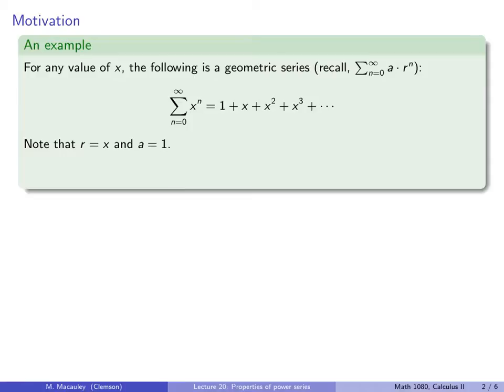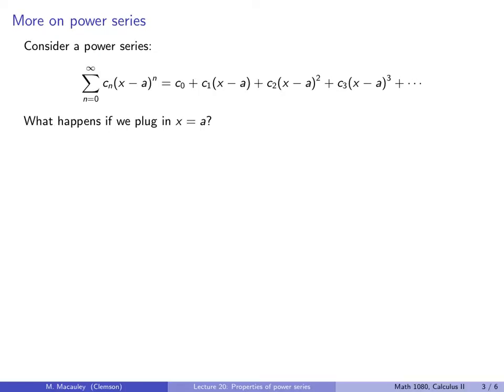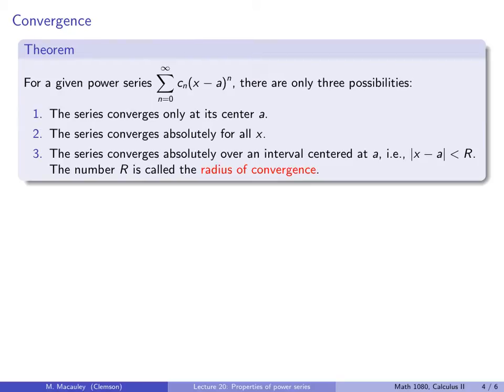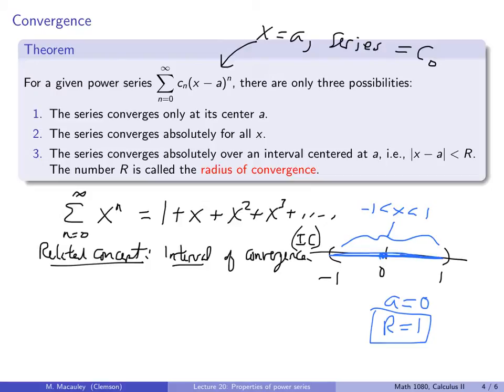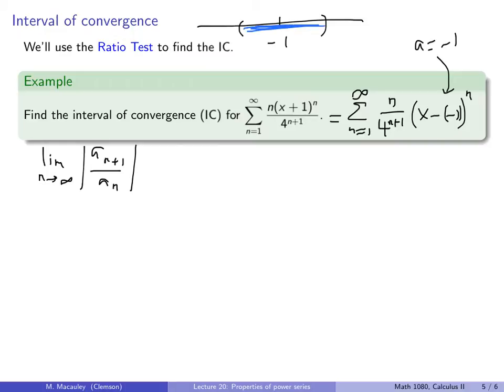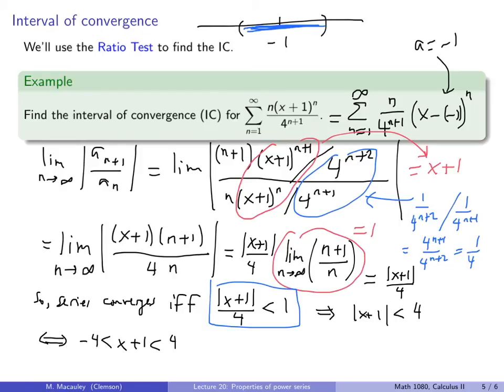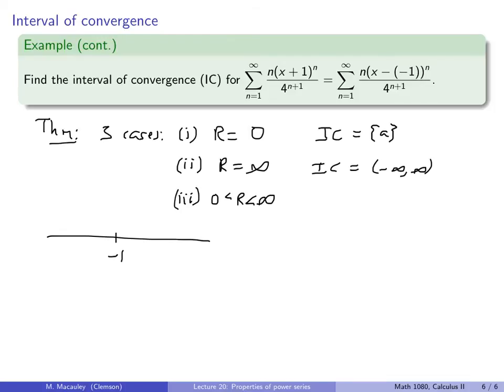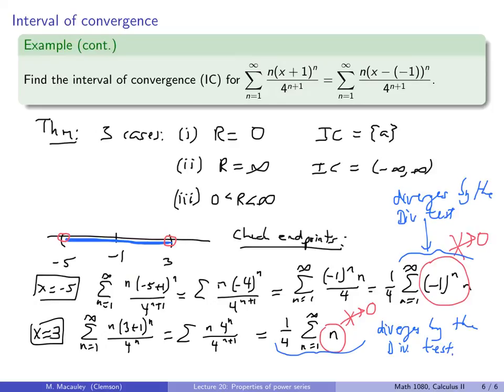Calculus II, Lecture 20: Power series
Lecture 20: Properties of power series.

A power series can be thought of as a polynomial of infinite degree -- it is an infinite series representation of a function. We discuss what it means for a power series to converge, and where. In particular, every power series has an "interval of convergence" (IC), for which plugging in a real number in this interval yields a convergent infinite series.